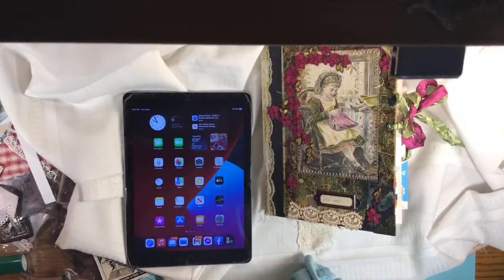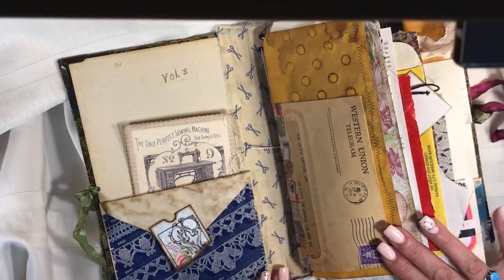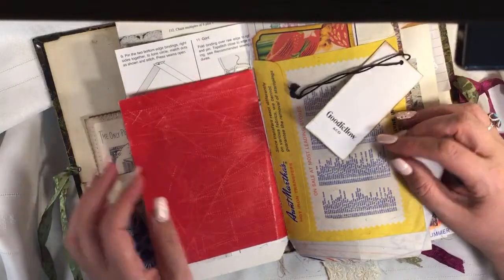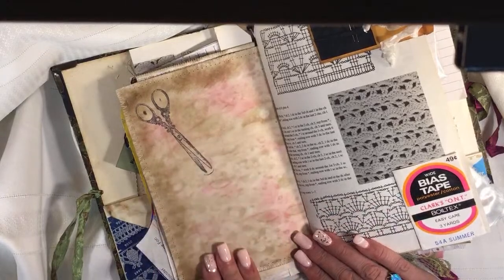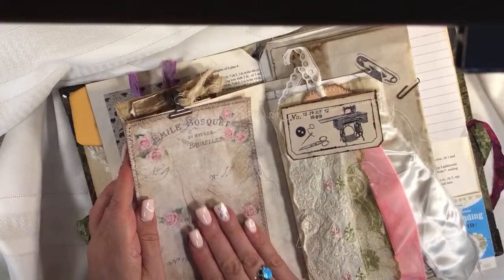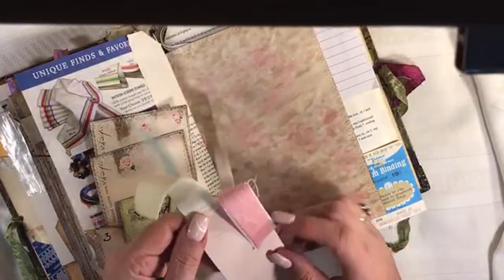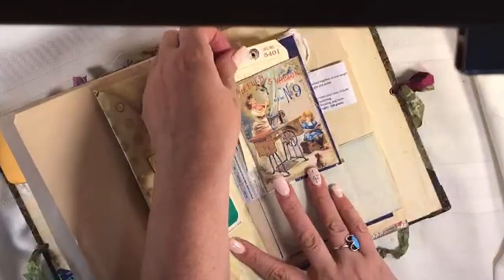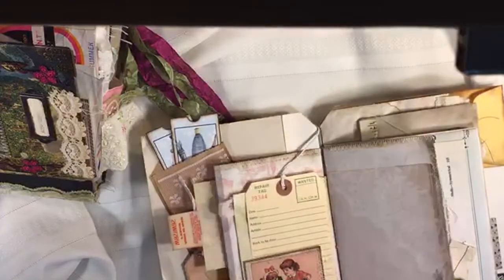Junk journal Midori style flip thru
Link to Tsunami Rose sewing kit I used